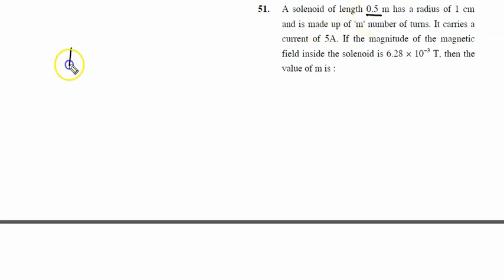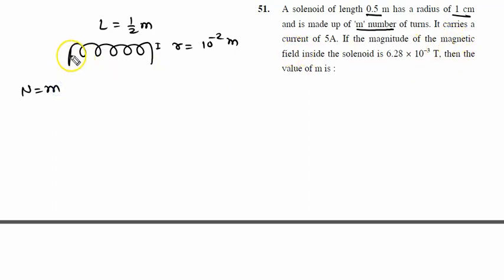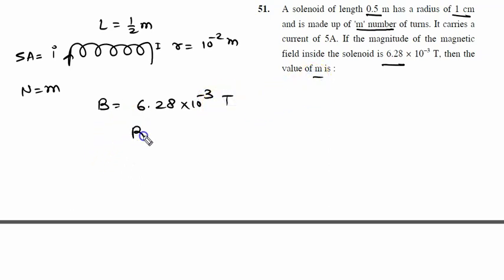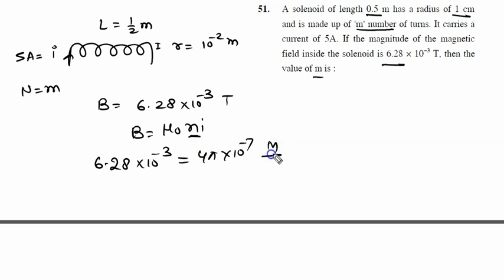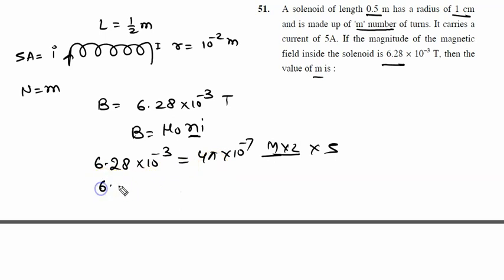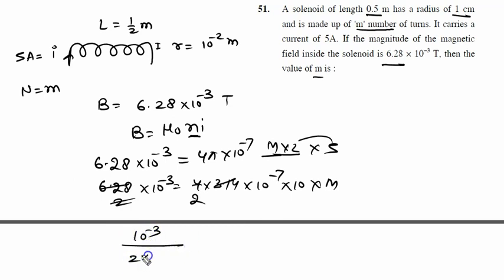A solenoid of length 0.5 m has a radius of 1 cm and is made up of 'm' number of turns. It carries a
jee mains 2024 05 April shift 2 Physics